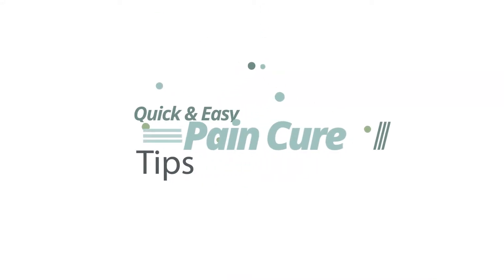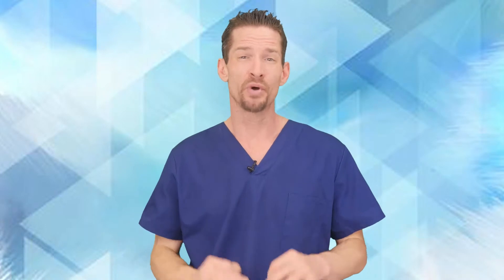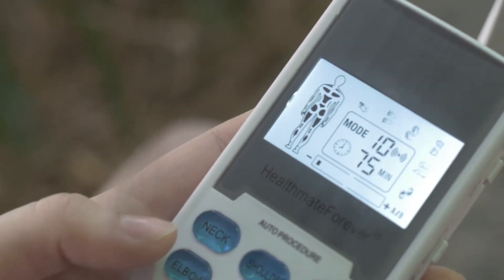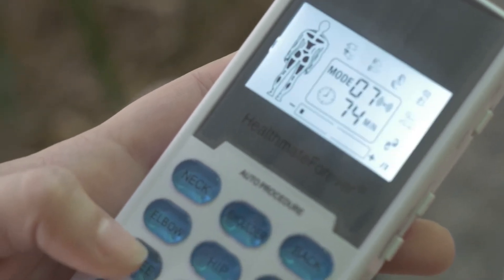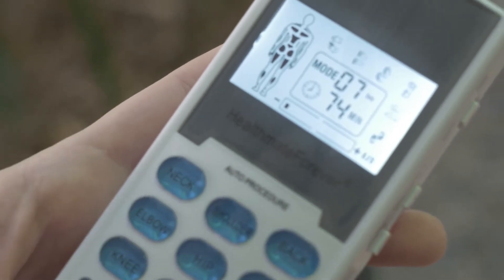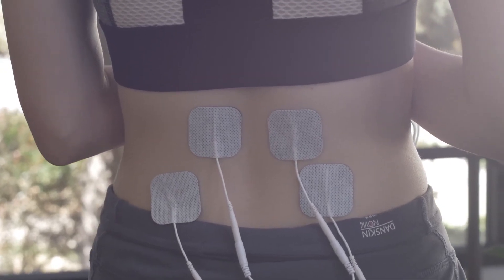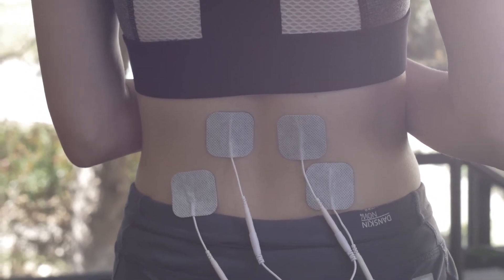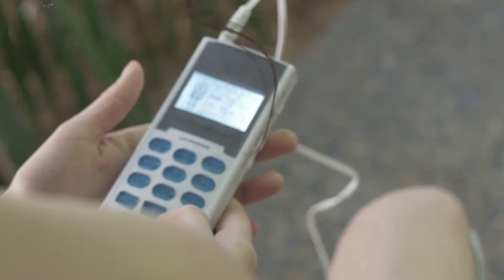How to relieve back pain | B Episode 39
How to relieve back pain?
Like the nearly 80% of Americans who will experience a back problem during their lifetime. This is one of the leading causes of people missing work so this does not only affect the individual but also corporations and their bottom line.
This video includes introduction of How to relieve back pain.
The best pain relief amazon product